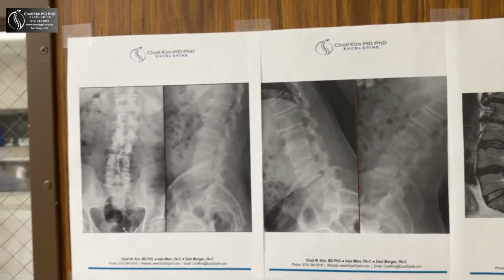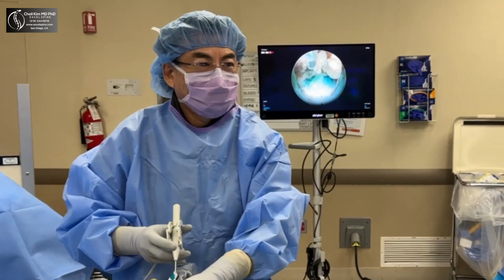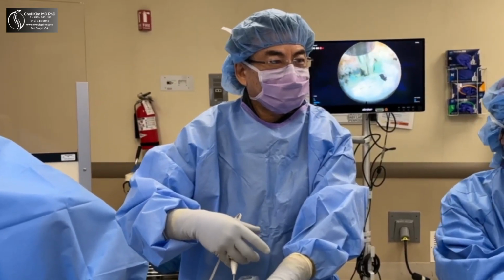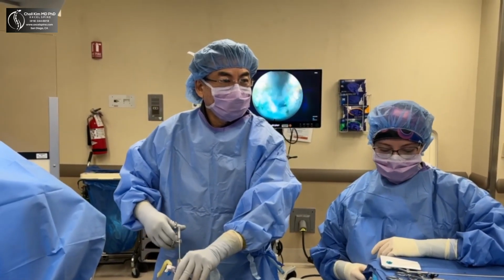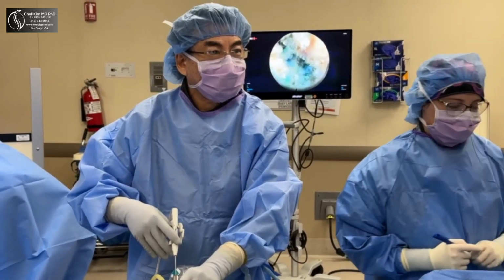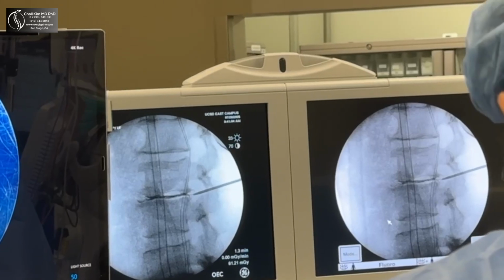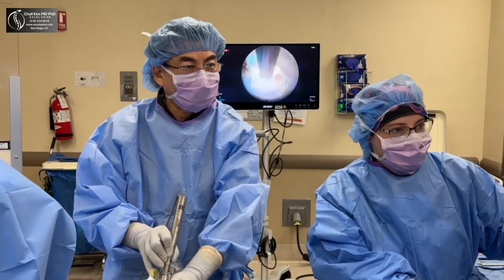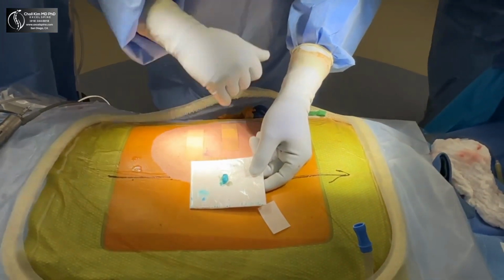How We Treated Spondylolisthesis & Disc Extrusion Without a Big Incision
In this video Dr. Choll Kim operates on a 50 year old contractor from Los Alamitos, California.
Symptoms: chronic low back pain and recent
Interests: playing basketball
Diagnosis: L2-3 severe spondy and disc bulge & L4-5 disc extrusion
Surgery: Laser Endoscopic Spine Surgery

Learn about LESS and other State-of-the-Art Minimally Invasive Spine Surgeries